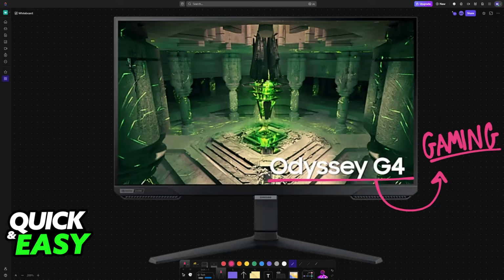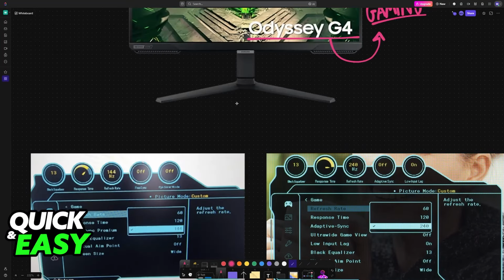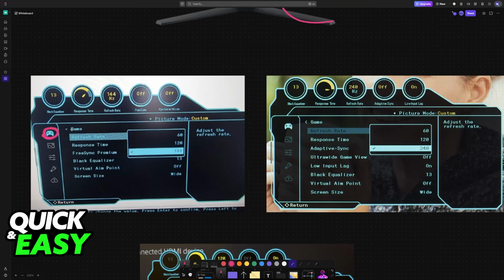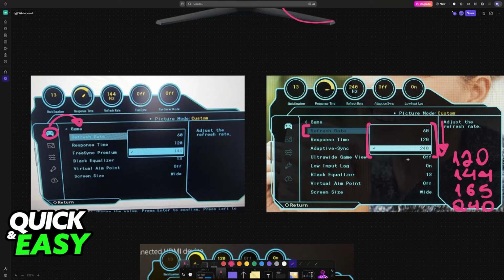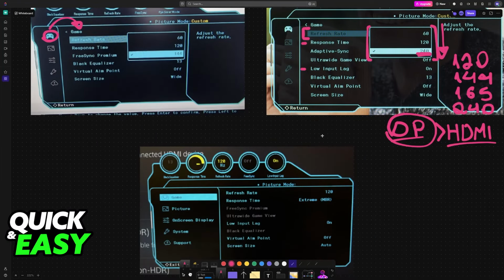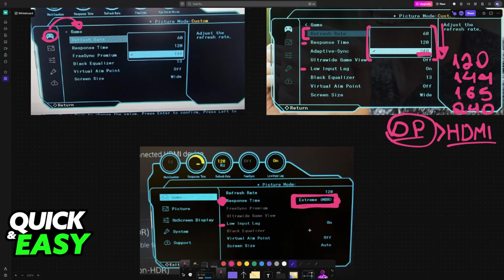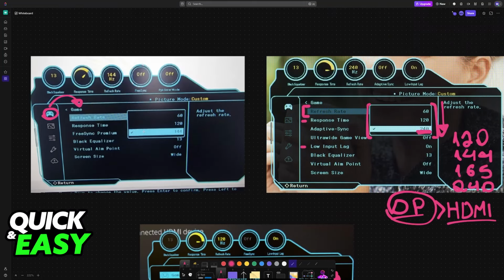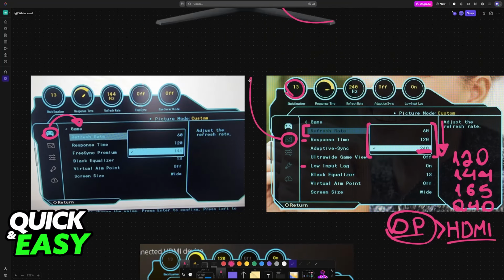Samsung Odyssey G4 Best Settings for Gaming (2025) - Step by Step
I will solve your doubts about samsung odyssey g4 best settings for gaming, and whether or not it is possible to do this.

I hope I have helped you with the video!